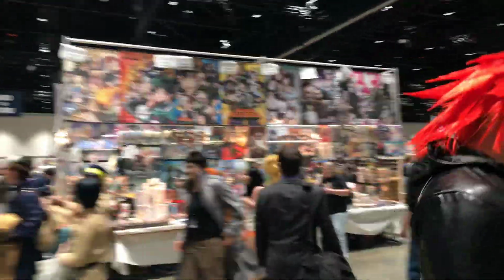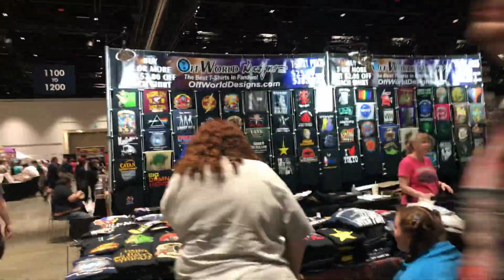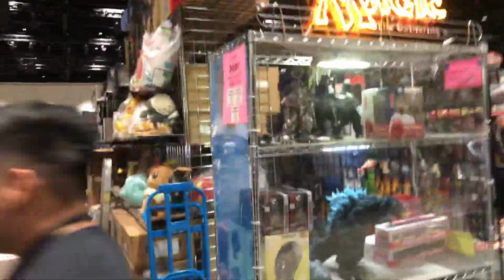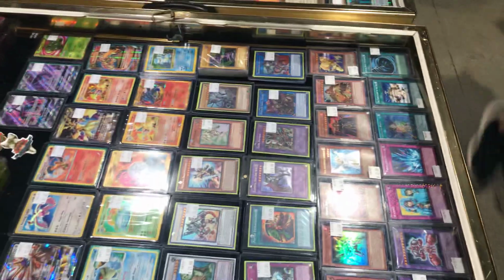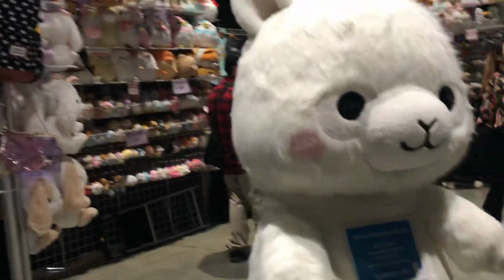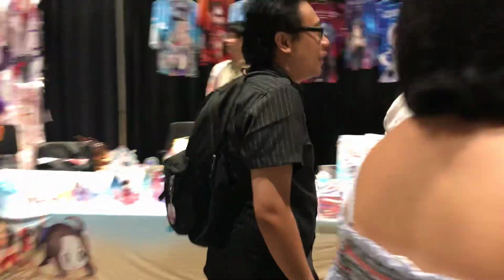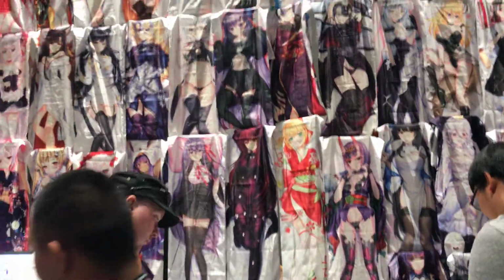FanimeCon 2019 Day 1! Dealers Hall!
Here we get to go take a look at Dealers Hall I did the best I can do to show you everything that I can sho. Could’ve made the video longer but I was getting a little tired, and of course I want to look around to buy some merchandise. So maybe I will do another dealers Hall video. But it could be highly unlikely. So enjoy what you saw. Thank you for viewing and watching. Until then! Peace out! Bye-bye! FanimeCon Fanime2019.